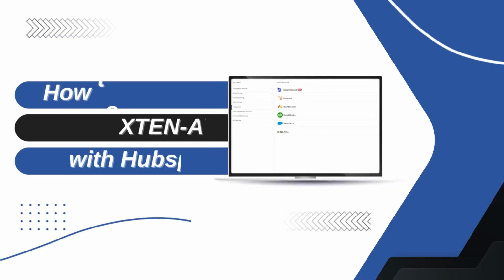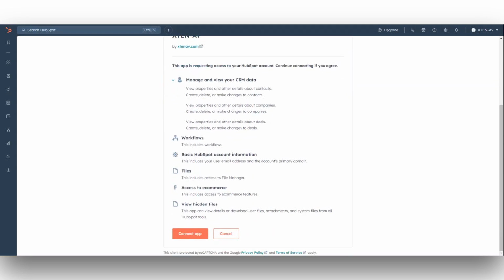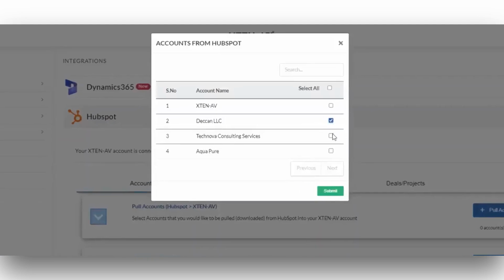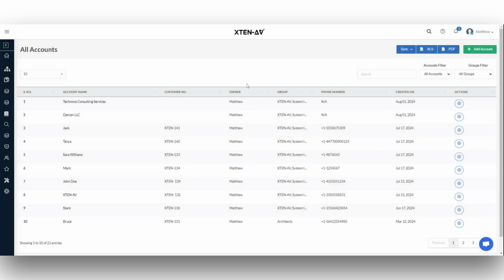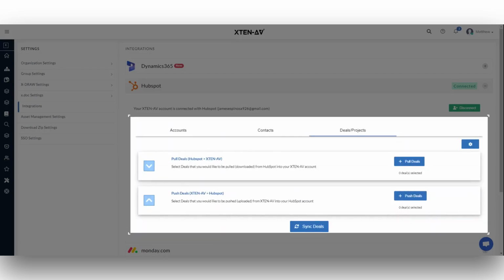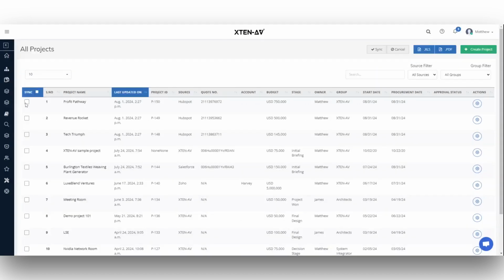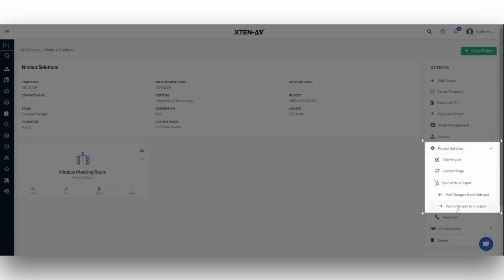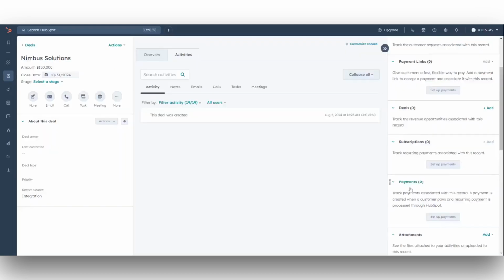How to Integrate XTEN-AV with HubSpot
Welcome to our tutorial on Integrating XTEN-AV with HubSpot! In this video, we’ll guide you through the step-by-step process to connect XTEN-AV with HubSpot, enhancing your marketing and sales workflows.
We will cover how to sync Accounts, Contacts, and Deals between your XTEN-AV account and HubSpot, allowing for seamless data management. By the end of this tutorial, you’ll have the confidence and knowledge to integrate XTEN-AV effectively with HubSpot and synchronize your important data effortlessly. I hope this guide will make your HubSpot integration with XTEN-AV simpler.

If you have any questions or suggestions, please leave them in the comments section below.

Amazing AV Designs and Winning Proposals